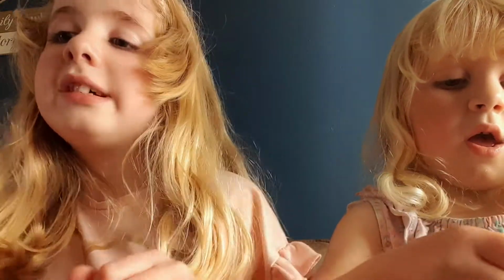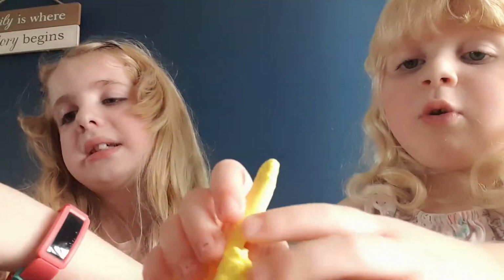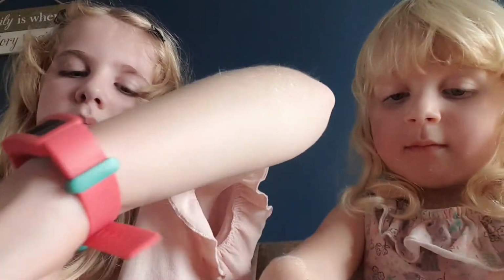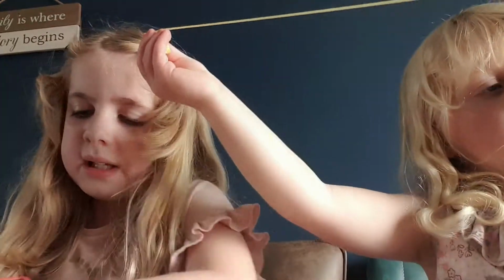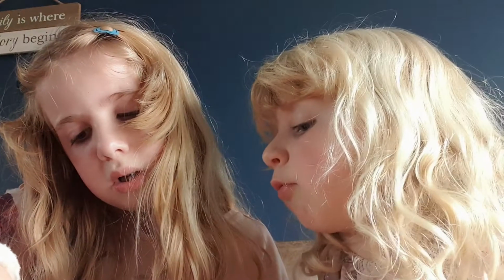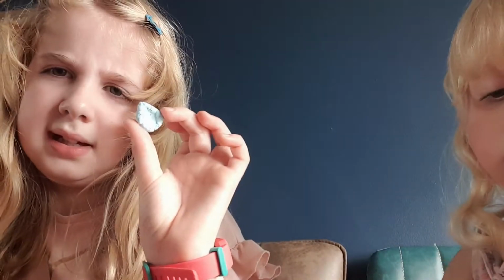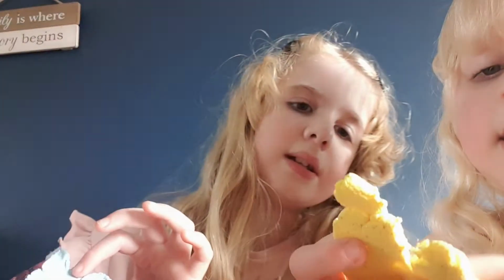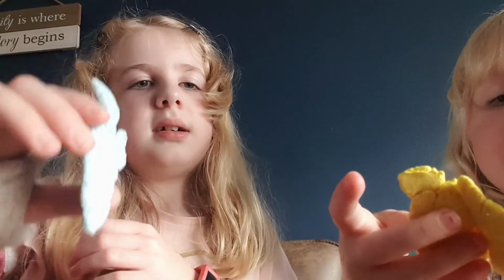Playing with our playdoh from are 🦄 unicorn surprises